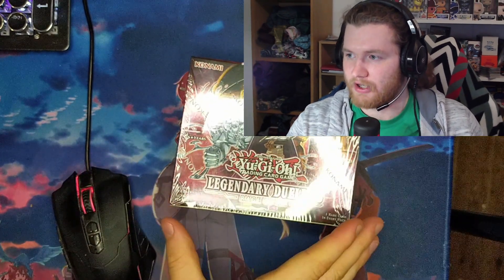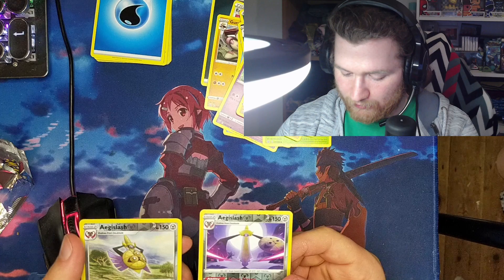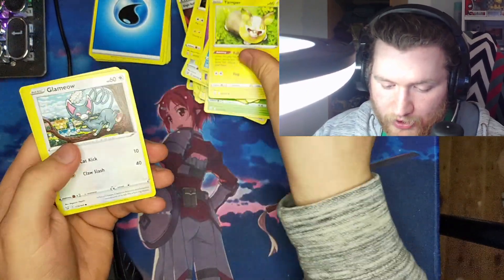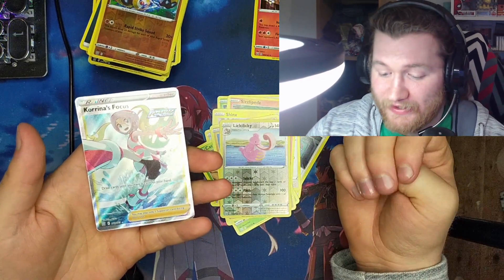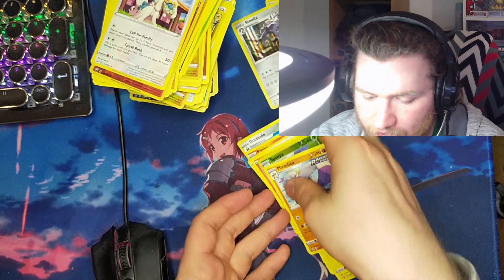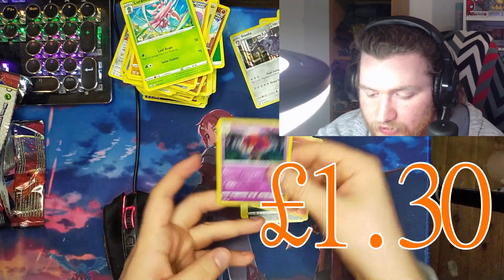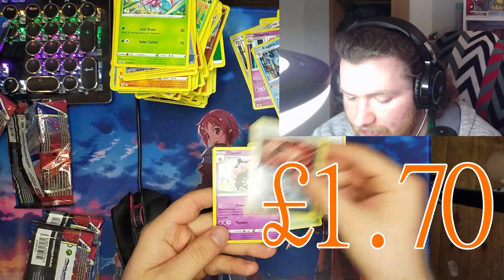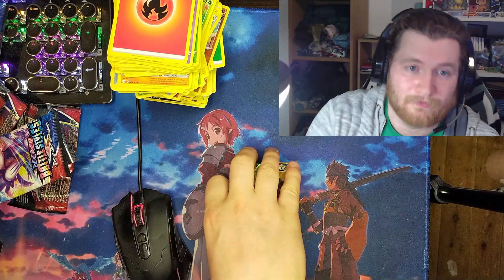POKEMON BATTLE STYLES BOOSTER BOX OPENING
hiya, today im opening a battle styles pokemon booster box.